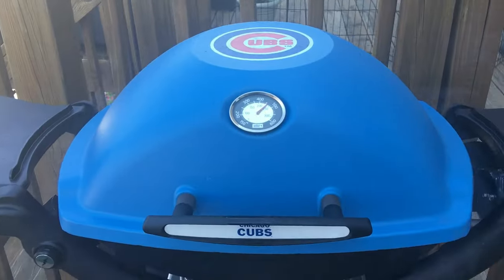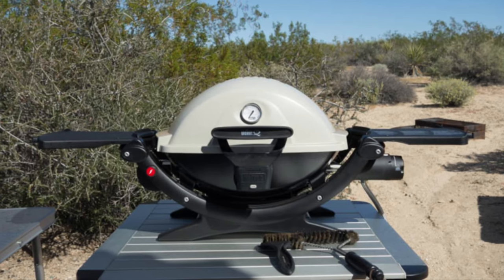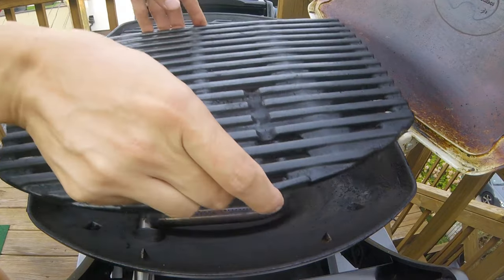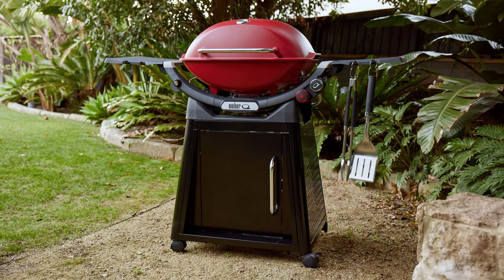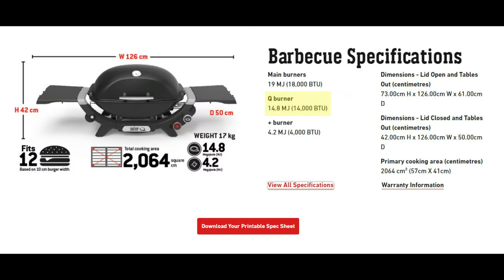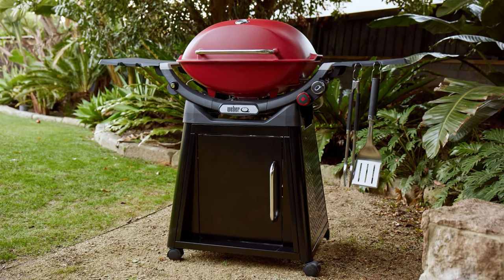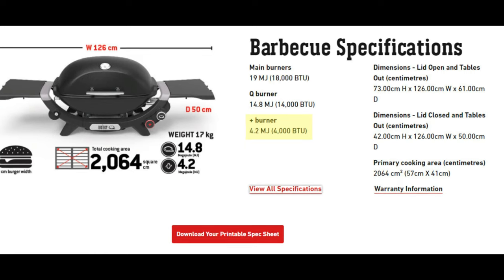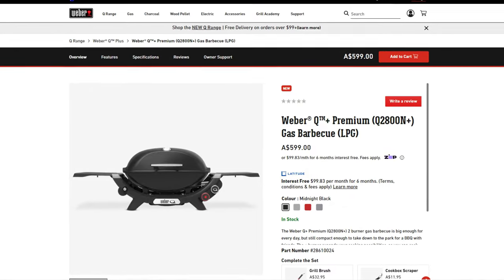All-NEW UPDATED WEBER Q (2023 MODELS) | History and Evolution of the Weber Q Grill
In late 2023, Weber released an all-new updated Weber Q. This video will explore the history and evolution of the Weber Q gas grill, as well as how these new models will affect the future of this YouTube channel.

*At the time of publishing, these models are only available in Australia and New Zealand.

🛒 Products I use or refer to in my videos:

-Roasting Rack:
-Royal Gourmet Cart
-52 inch Grill Cover: